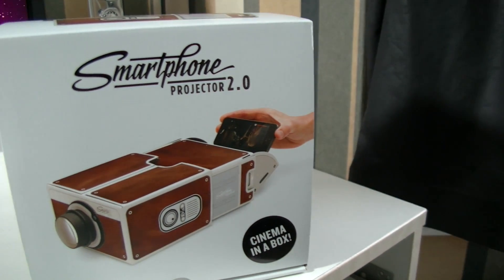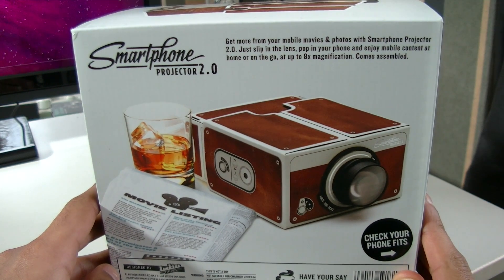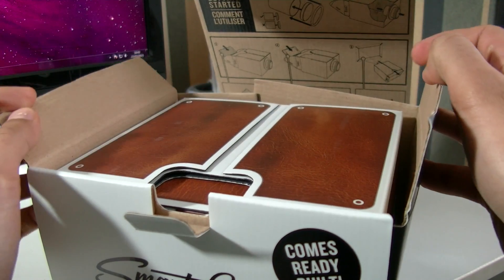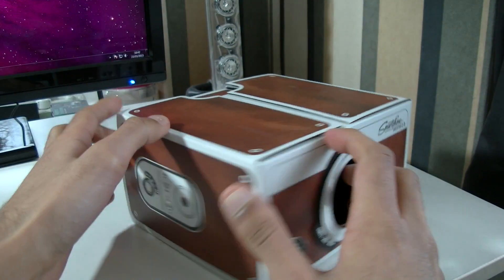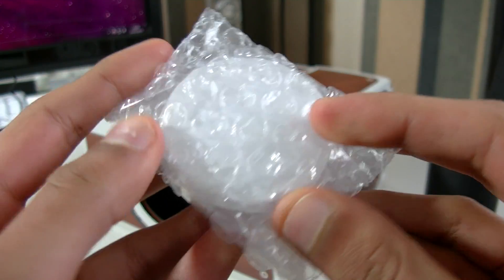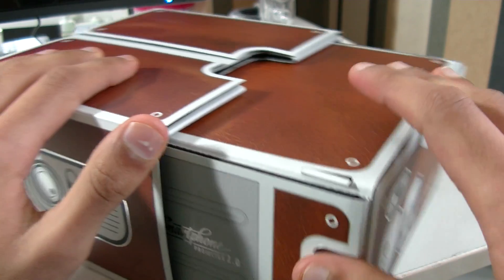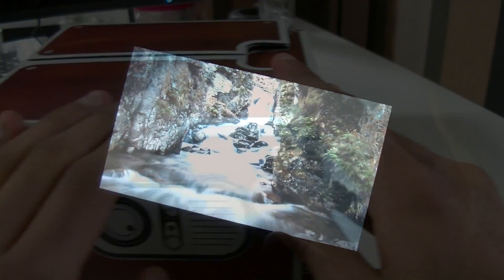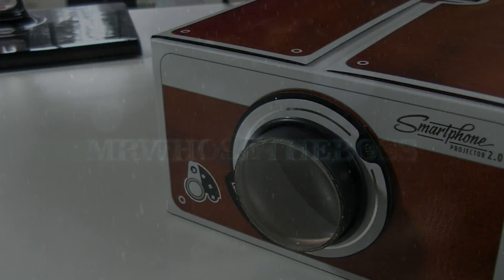Project your Phone Screen Anywhere - Smartphone Projector 2.0 Impressions!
This is my first impressions of the Smartphone Projector 2.0, one of the coolest phone gadgets ever for Android and iPhone!